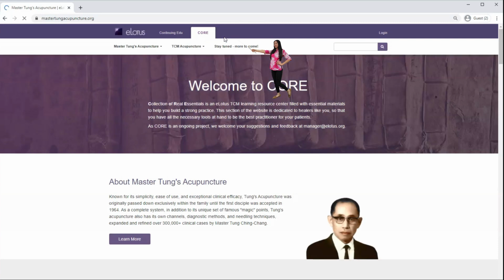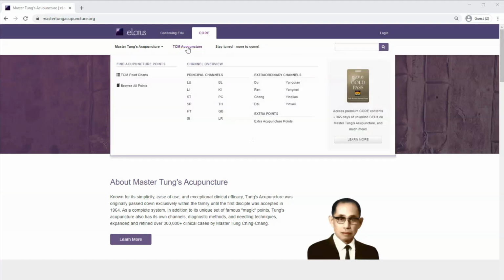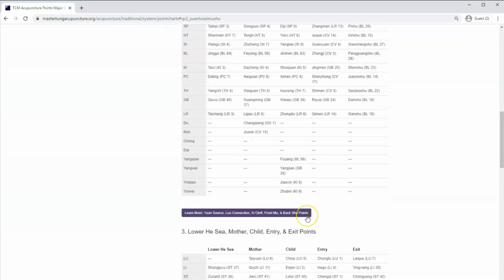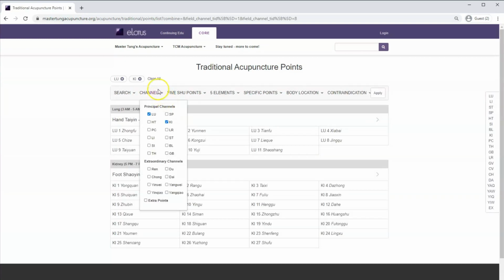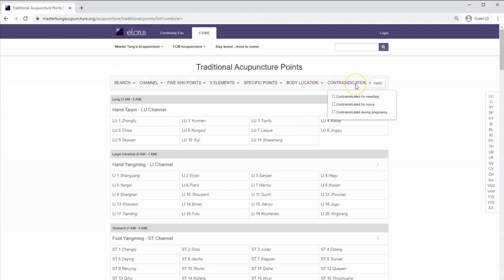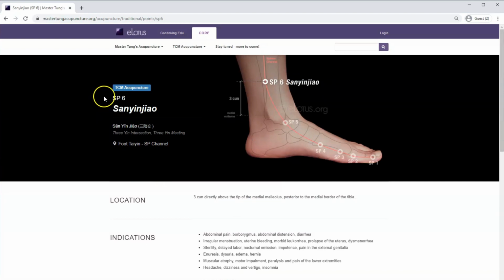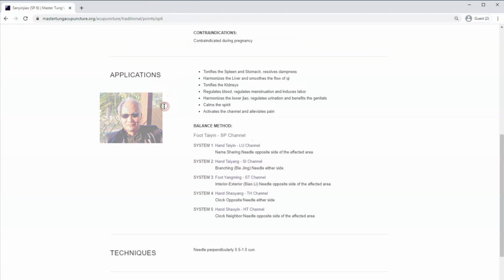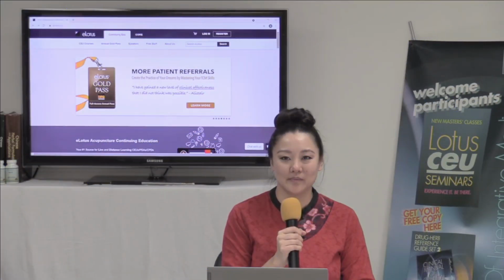How to use eLotus CORE - TCM Acupuncture Edition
Welcome to our tutorial on eLotus CORE - TCM Acupuncture Edition! Here we'll teach you the ins and outs of our CORE website focusing on the TCM Acupuncture section!

CORE is a Collection of Real Essentials TCM learning resource center packed with essential materials to help you build a strong practice. We currently have Master Tung's Acupuncture and Traditional Acupuncture resources, where you can view point locations, indications, application, techniques, video demos (Master Tung's Acupuncture only).

We are currently still updating the website and will soon include other types of acupuncture styles: abdominal, scalp, & ear.

Plus we made it fun to watch! How many Donna's do you see?